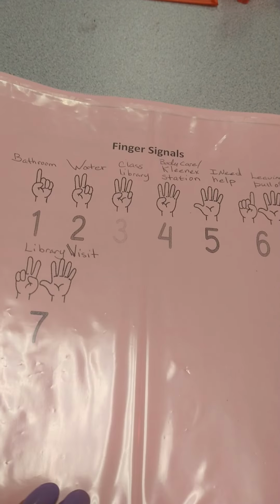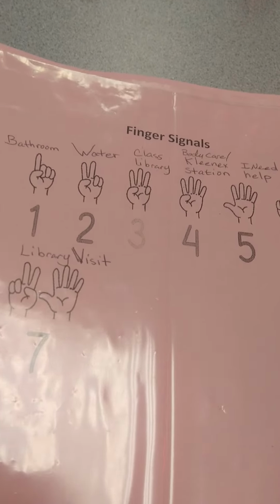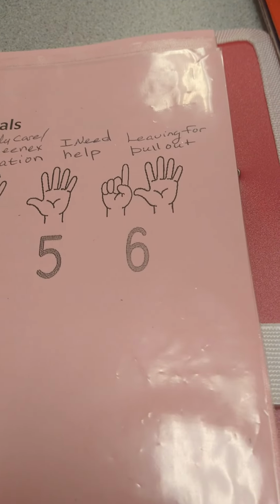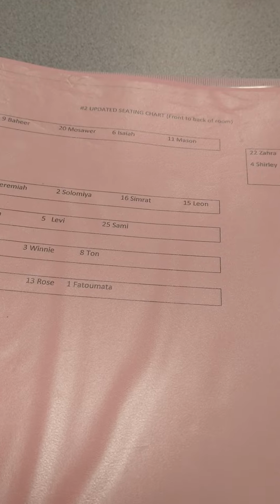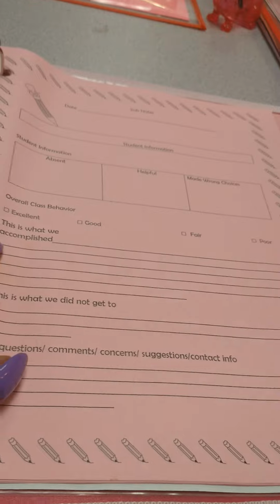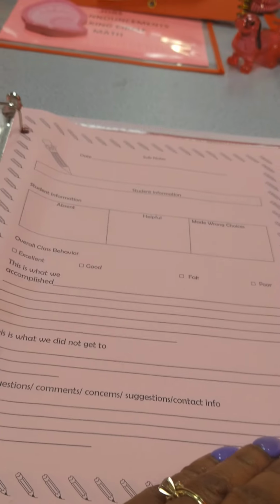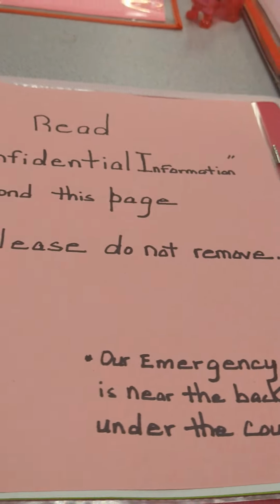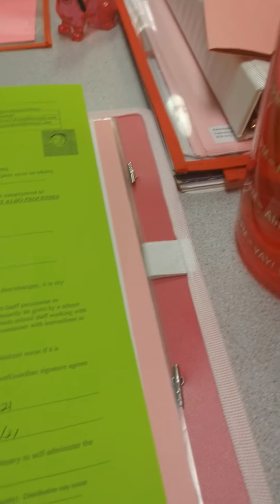How to Prepare for a Substitute Teacher (Sub Folder Breakdown)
Not sure how to prepare for a substitute to teach your class? You want to make sure the sub has all the information they need in a well organized folder. Here is a breakdown of all that I include for the sub to know while I'm gone on sick leave or a day when I'm gone from teaching my class for whatever reason. :)